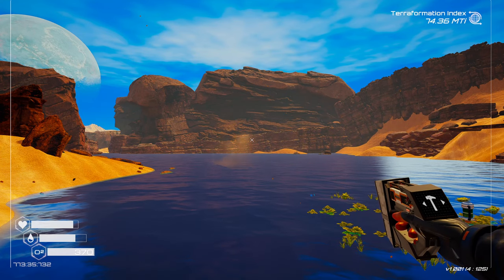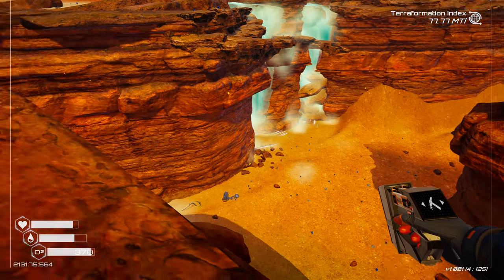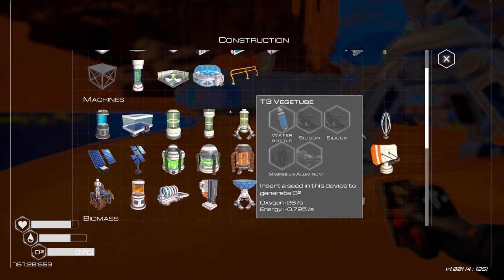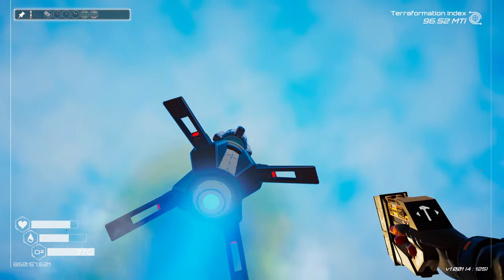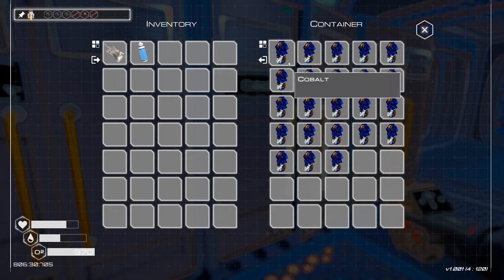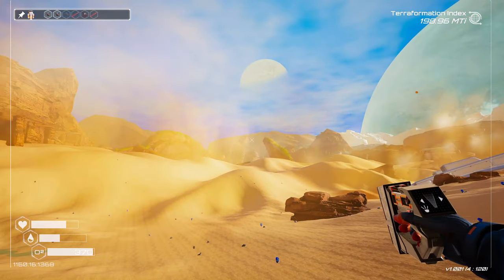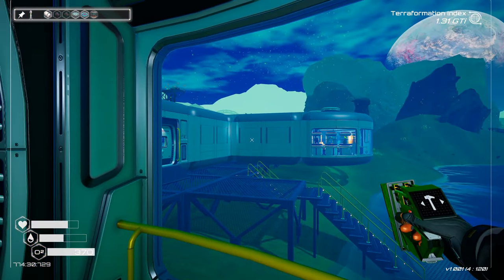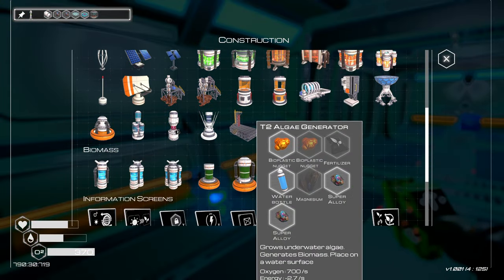Planet Crafter Ep 3 So much more PROGRESS!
In today's episode of The Planet Crafter we do a bit more exploring, even more building and finally get TREES!

Embark on a chill experience alone or with up to 10+ friends in online co-op. Your mission is to survive on a hostile planet and turn a barren land into a lush paradise. Terraforming is the only way! You are sent on a hostile planet with one mission: Make it habitable for Humans. You'll have to survive, collect resources, build your base, produce machines to heat the planet, create an oxygen-rich atmosphere and eventually geo-engineer an entire planet! Gather minerals and resources to survive. Craft all the tools you need to fulfill your mission. Explore old shipwrecks and ruins and discover a planet full of mysteries!